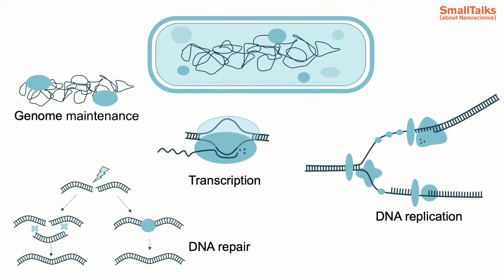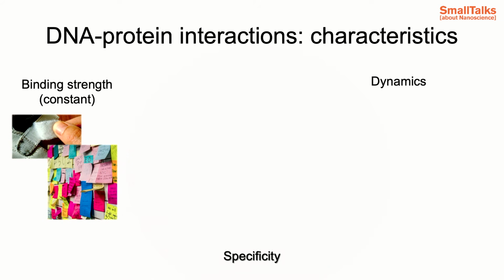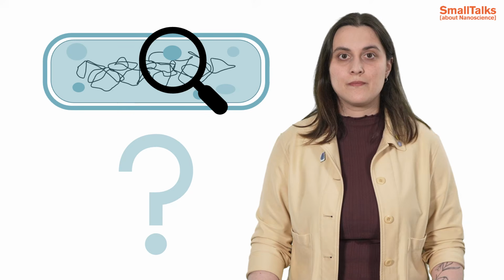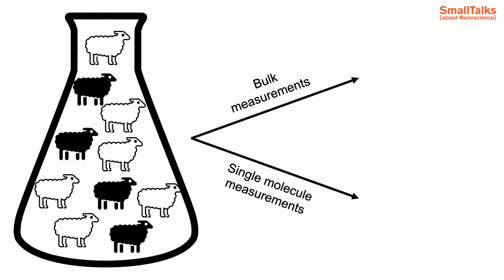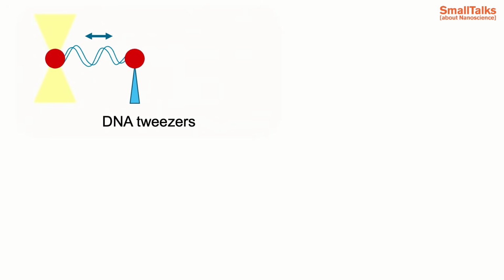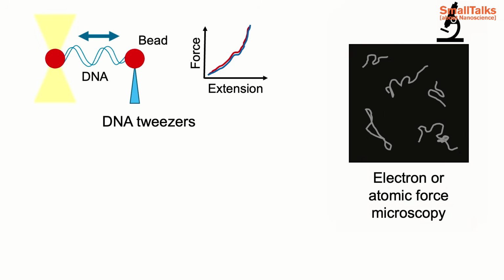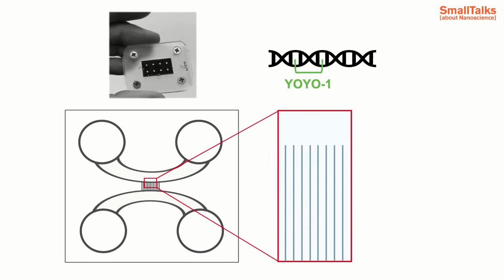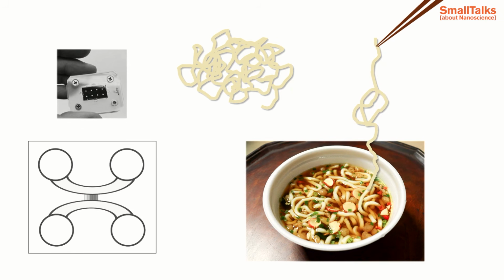A single-molecule view on DNA-protein interactions by Evgeniya Pavlova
Evgeniya Pavlova investigates DNA-protein interactions at the single molecule level. In this video, she tells us what you can learn by using single-molecule techniques and how those techniques work.

Bustamante, C.J.; Chemla, Y.R.; Liu, S. et al. Optical tweezers in single-molecule biophysics. Nat Rev Methods Primers 1, 25 (2021).

Li, M.; Dang, D.; Liu, L.; Xi, N.; Wang, Y. Imaging and Force Recognition of Single Molecular Behaviors Using Atomic Force Microscopy. Sensors, 17, 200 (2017).

Shashkova, S.; Leake M.C. Single-molecule fluorescence microscopy review: shedding new light on old problems. Biosci Rep, 37, 4, BSR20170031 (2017).

Frykholm, K.; Nyberg, L.K.; Westerlund, F. Exploring DNA–protein interactions on the single DNA molecule level using nanofluidic tools. Integrative Biology, 9, 8, 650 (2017).

Pavlova, E.; Kunnath, R.N. et al. High-throughput single-molecule nanofluidic studies on B. subtilis Rok protein interaction with DNA. QRB Discovery, 6:e17 (2025).